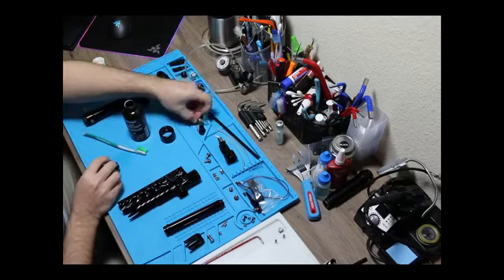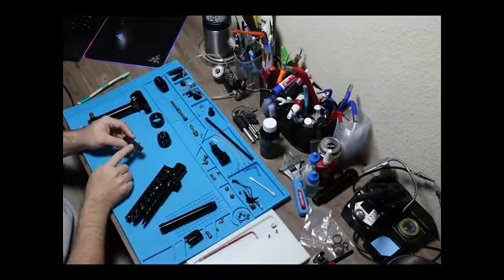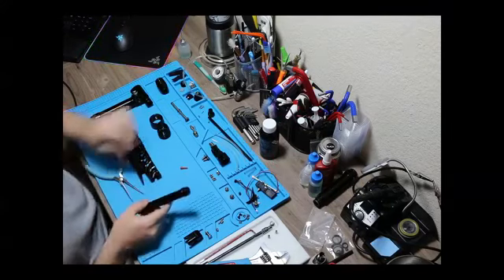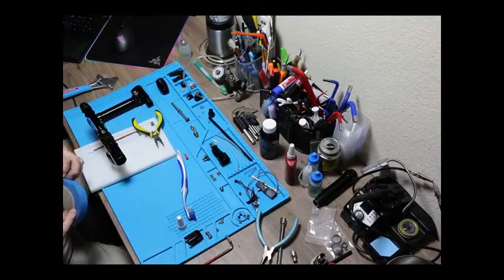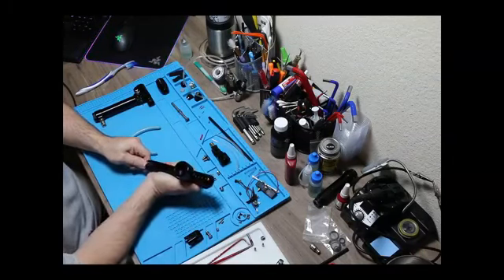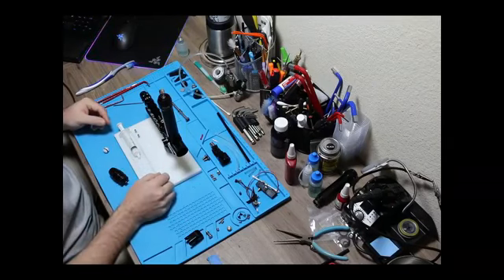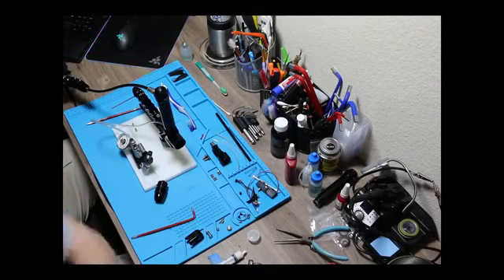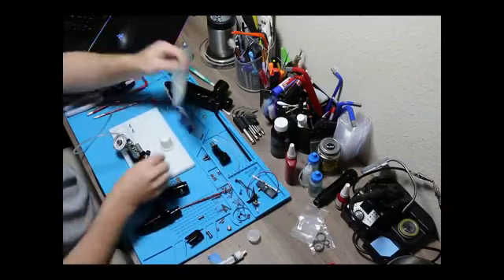Ripper 3 LE Build from Facebook Live